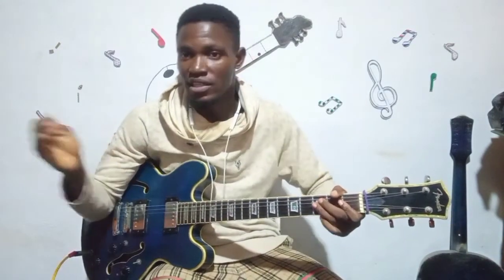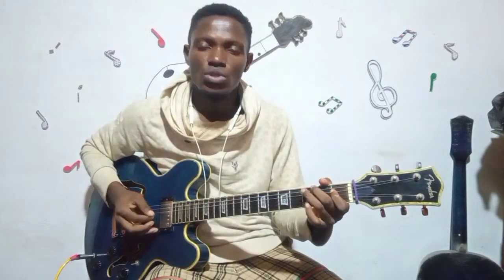Guitar Lesson | How I learn to Scat Sing| Easy and Simple @okejoshua1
This is what you have been asking for. You can go ahead and thrill your audience with these amazing skill.